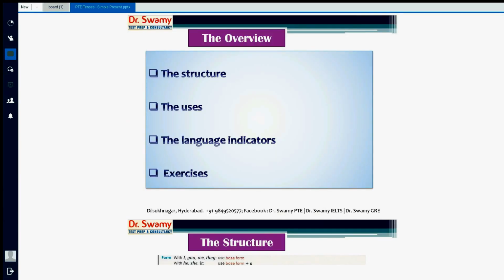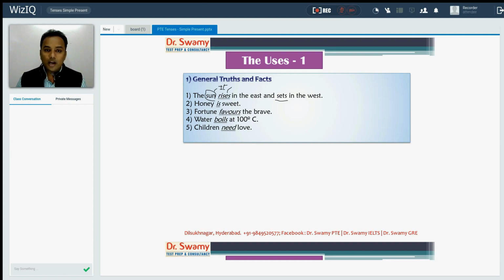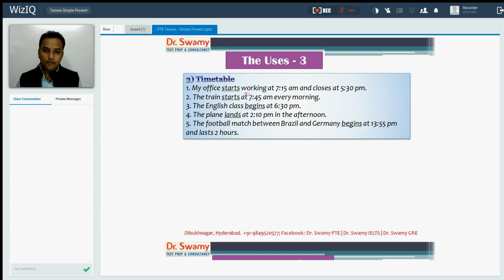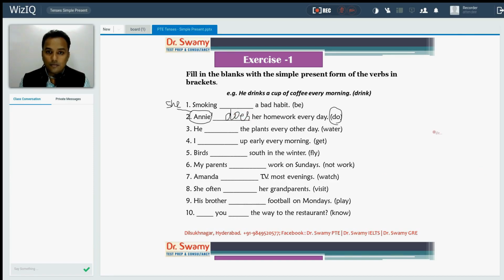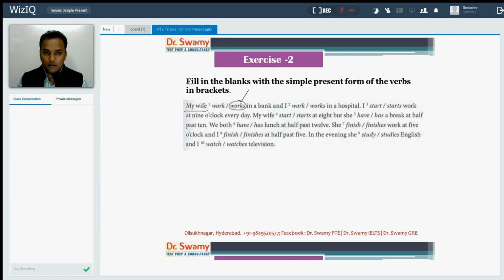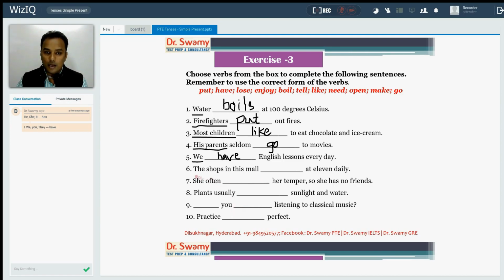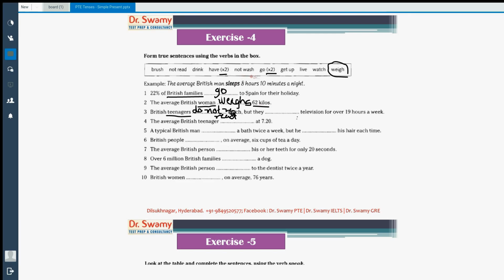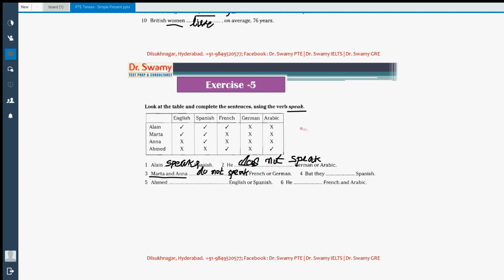Dr Swamy Grammar Tenses Simple Present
This video is on simple present tense and it is useful for basic and intermediate level of learners.